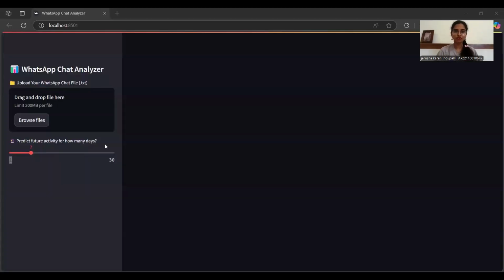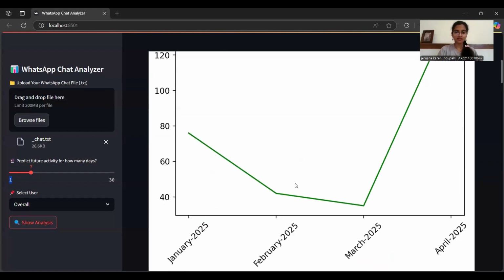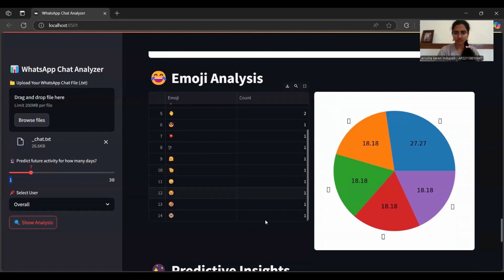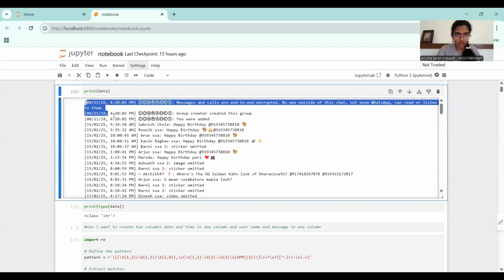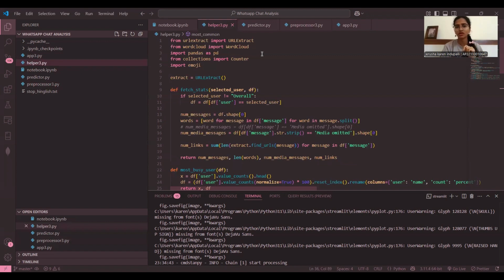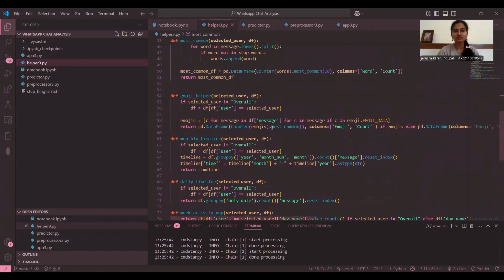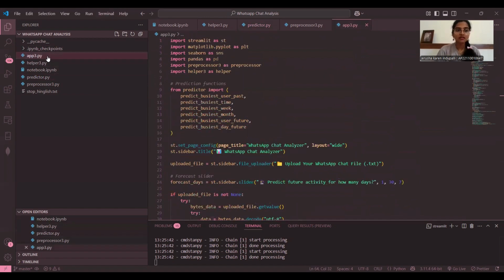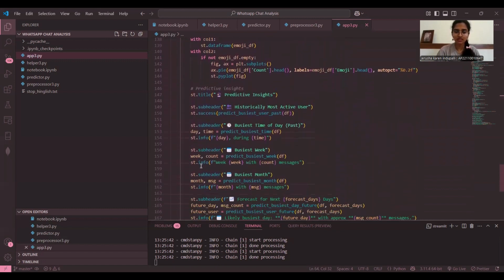WHATSAPP CHAT ANALYZER IN MACHINE LEARNING USING PYTHON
This project analyzes WhatsApp chat data through data preprocessing, exploratory analysis, and predictive modeling. The data is cleaned and structured, followed by analysis of message frequency, active users, word usage, and sentiment. Finally, prediction models forecast future chat patterns, offering insights into user behavior and communication trends.